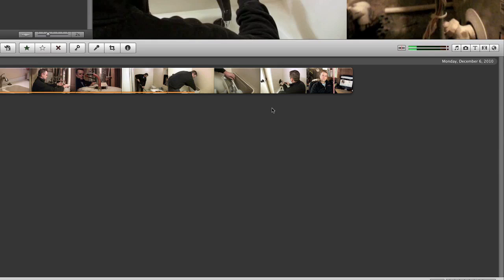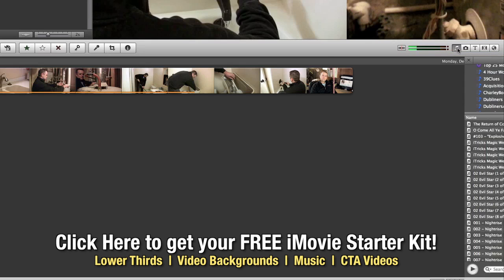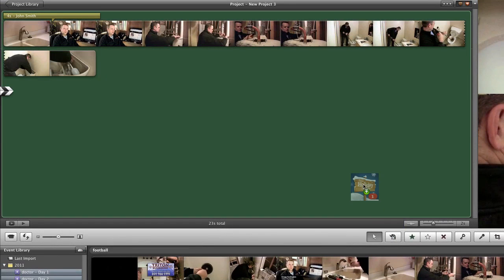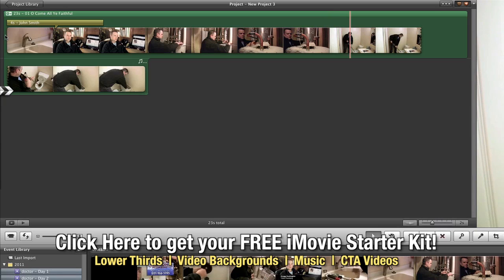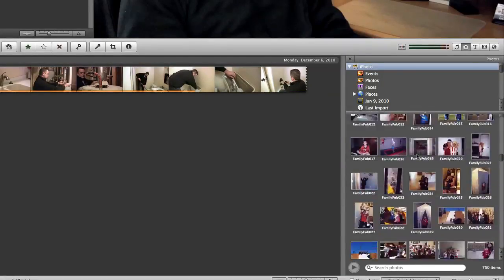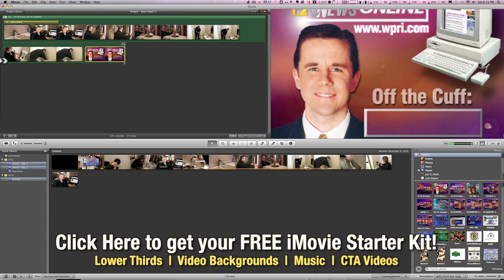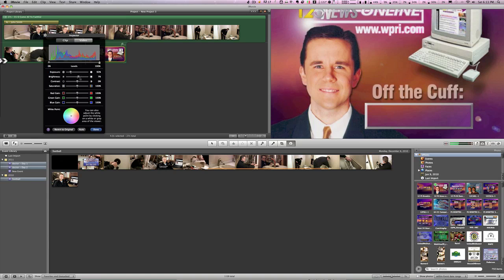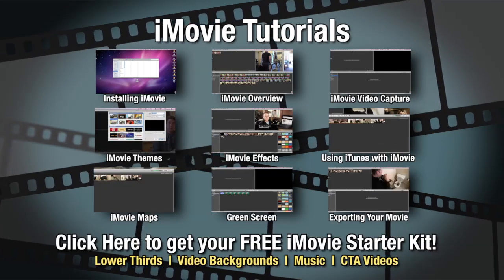Using iTunes with iMovie on Mac - iMovie Tutorial Videos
Using iTunes with iMovie on Mac - Get a FREE iMovie starter kit with graphics, music and animations for your videos

In this tutorial we show you how iTunes and iMovie work together to help you get great music and sound into your videos.

All your video, all in one place.
Chances are, you have a camcorder, a digital camera, or an iPhone — and maybe all three. That means one thing: You have a ton of great video. iMovie puts it all in one place and organizes it for you so your video is easy to browse and fun to watch. Just plug in your device, open iMovie, and start importing your video. It appears in your Event Library — the one place you'll find everything you've ever recorded. Just like photos in iPhoto, videos are organized by Events. And as your collection grows, you can rate clips as "favorite" or "rejected," tag them with preset or custom keywords, and filter them so you can find the best scenes (or hide the ones you're not thrilled with).

Drag-and-drop moviemaking.
If you know how to drag and drop, you can make a movie in iMovie. Here's how easy it is: Just drag your favorite clips into the project area and arrange them however you like. Drag in titles and transitions. Drop in photos. Add a song from iTunes or GarageBand for your soundtrack. The end.

Editing in iMovie makes perfect sense, thanks to the simple, friendly interface. Every clip appears as a dynamic filmstrip that lets you preview the action at a glance. Move the pointer over the filmstrip to skim your video. Select clips and parts of clips just as you select text, then adjust them until what's in your head appears on the screen.
Add some photos.
When your action flick has too much action, maybe it's time for some stills. iMovie imports your photos from iPhoto, Aperture, or Photo Booth. You can apply pan and zoom motion effects to give it a documentary feel. iMovie even detects faces in your photos to ensure that they remain in the frame.
Edit audio, too.

What's great video without audio? iMovie gives you all the tools you need to make your movie sound as good as it looks. Use multiple audio tracks for music and sound effects — even record a voiceover track right in iMovie. New audio controls let you cut down background noise. And new audio effects make you sound like a professional radio host, a space alien, or nearly anything in between.
Every movie needs a theme.

Turn your T-ball video into sports highlights. Make a graduation a news story. Or create a comic book from your family vacation. Themes make your movies look fun and professional, and they're easy to apply. Just choose a theme and iMovie does the rest, adding animated titles and sophisticated transitions automatically. You can even customize your titles.

Animate your travels.
With travel maps in your video travelogues, everyone who watches comes along on the adventure. Choose from four different 3D globe or flat map styles, select your location (or locations), and iMovie builds an animated map. If you want to change its look, just drag a different map on top of your current one.
Be an online sensation.

Upload your movie directly to Facebook and CNN iReport. If you have a YouTube or Vimeo following, export your movie at an amazing 1080p resolution and share it in stunning HD.

Using iTunes with iMovie on Mac